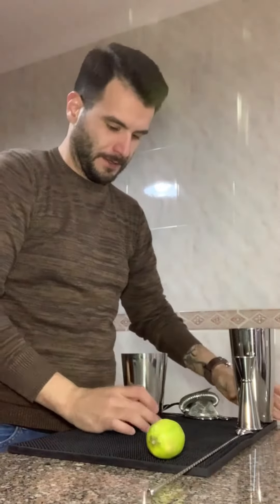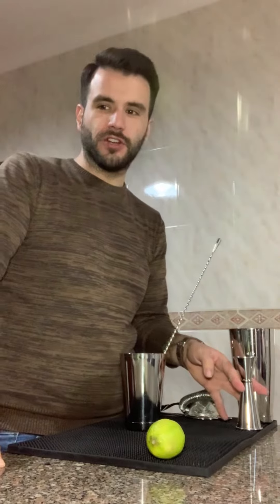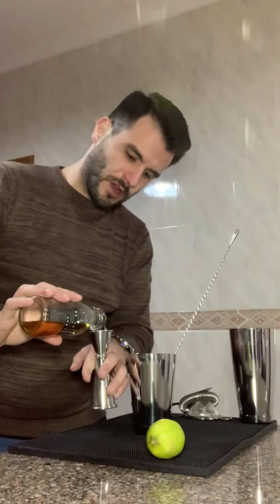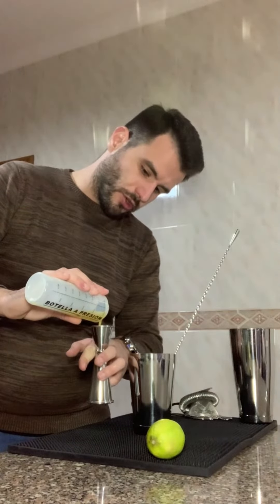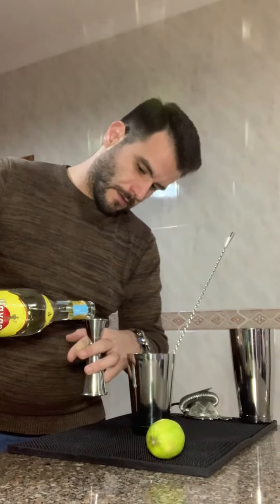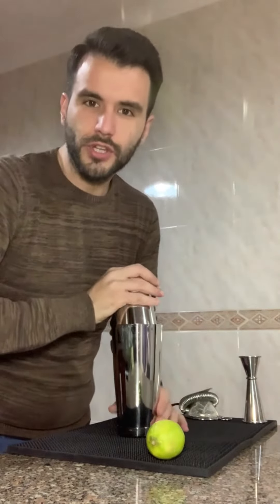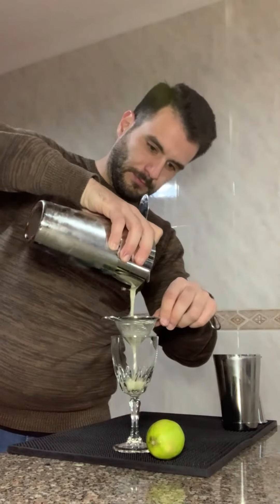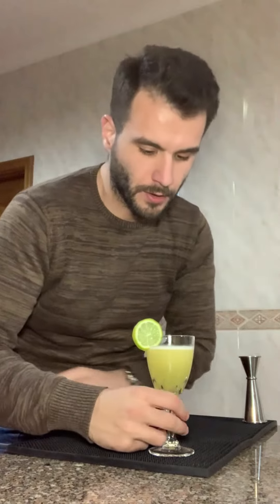Hotel Nacional Especial, a delicious pineapple, apricot and rum cocktail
Hotel Nacional Especial

The weather it’s been amazing over here in Portugal, this week some days during the afternoon it’s been over 20 degrees celsius, so cocktails like this are perfect 👌

It’s fruity, refreshing, almost tropical with flavours of pineapple and apricot

Recipe
45ml white rum
30ml pineapple juice
15ml apricot liqueur
15ml fresh lime juice
5ml 2:1 sugar syrup